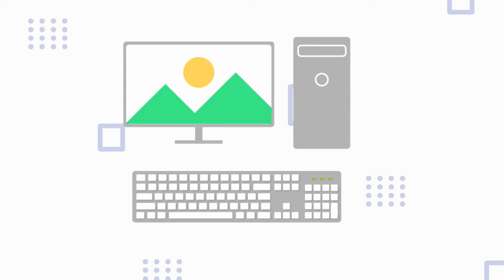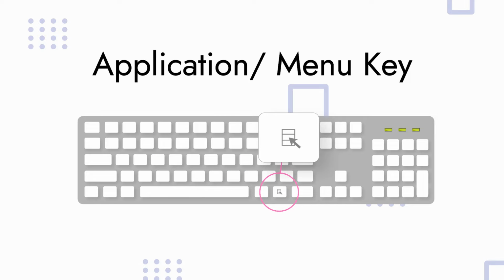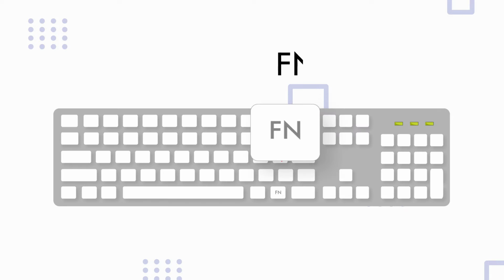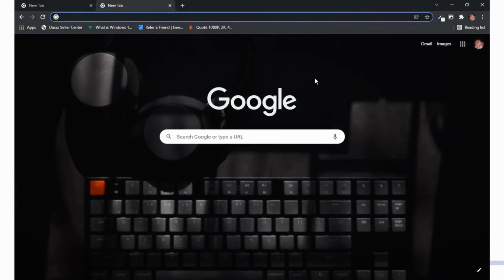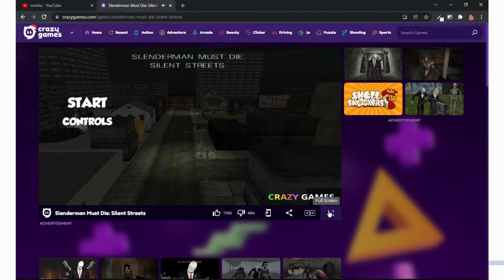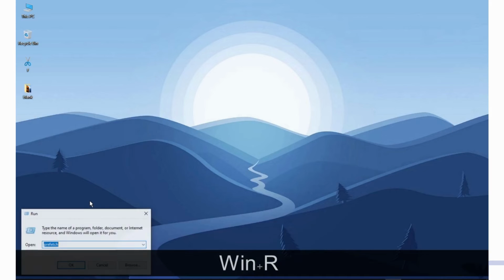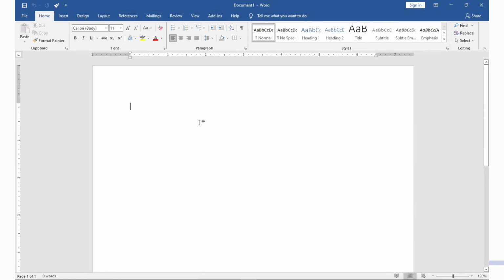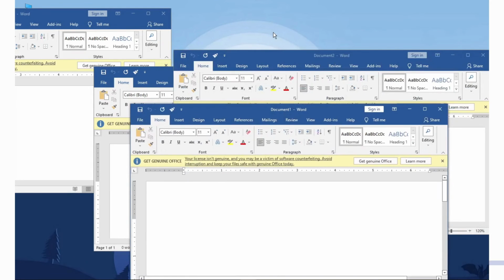Keyboard Tricks That Will Make You Pro!!!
In this video, We can find out some awesome tips and tricks of keyboard that will help us a lot in our daily life. You'll feel pro if you start using these keyboard tricks. So check it out!

.Attribution Section.

.BACKGROUND MUSIC I USED.

         ...OUTRO MUSIC I USED...

Check out their awesome works. 😊😊😊